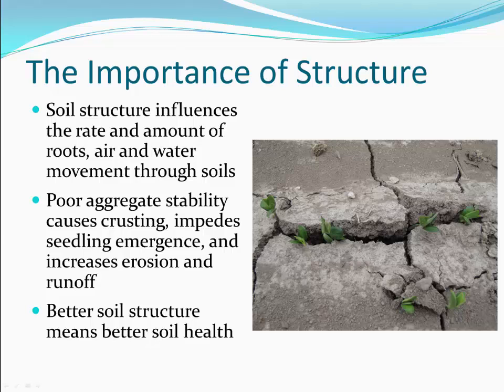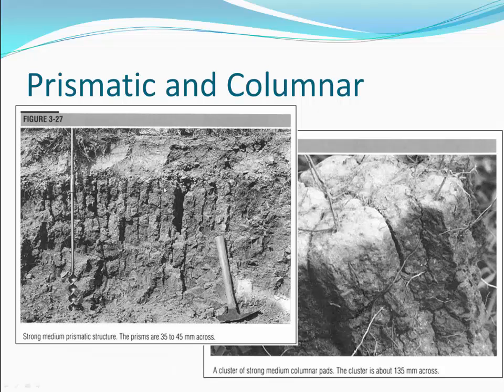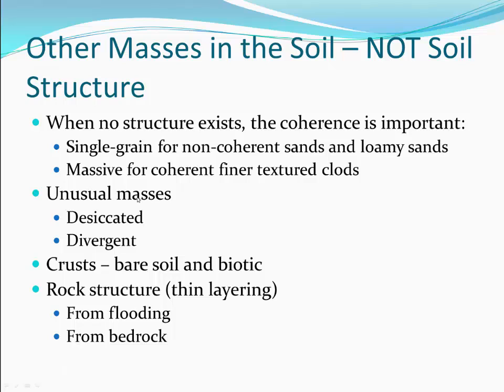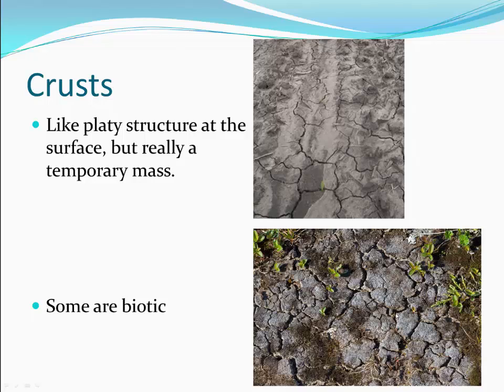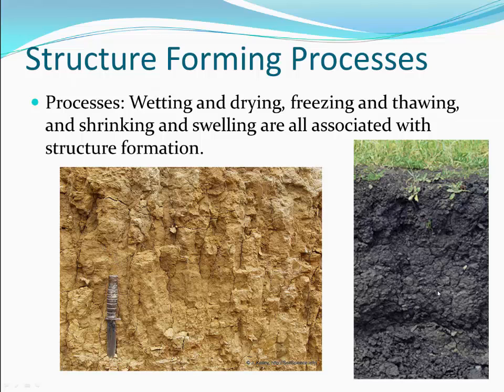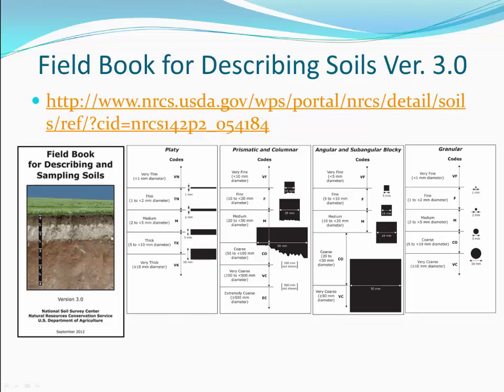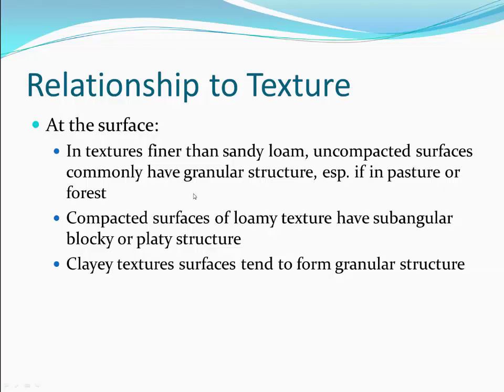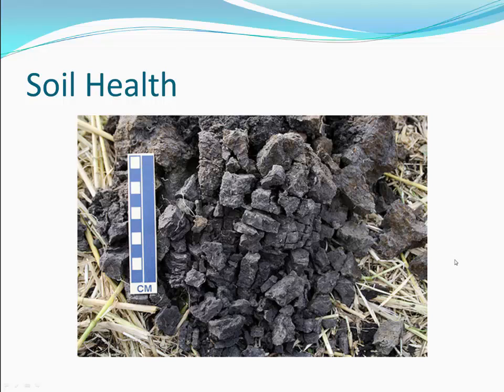VAsoilweb Intro 5 28 15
Soil Structure and its Importance – Introductory